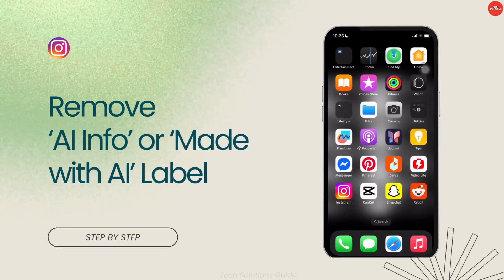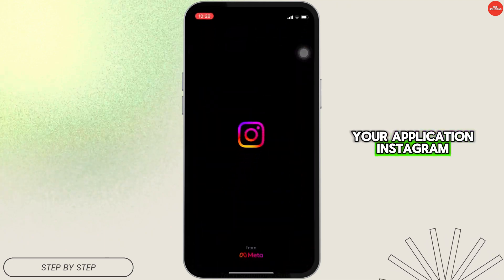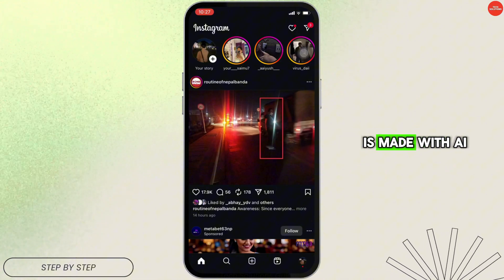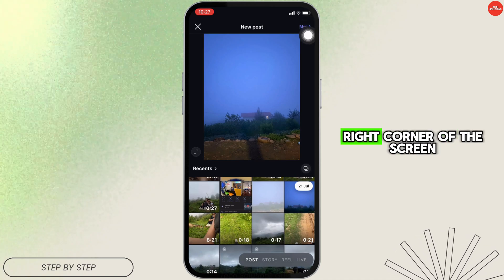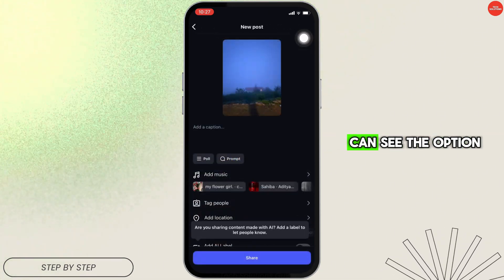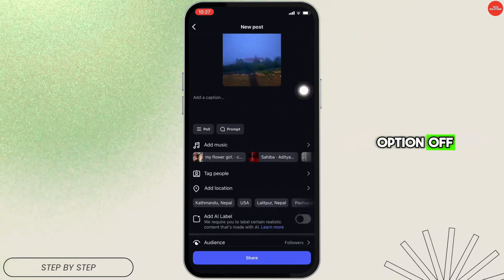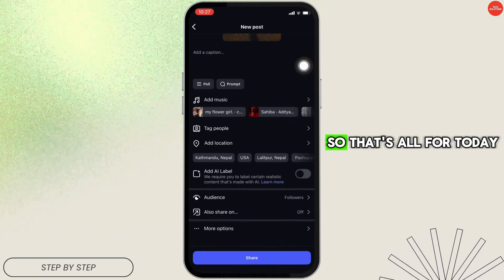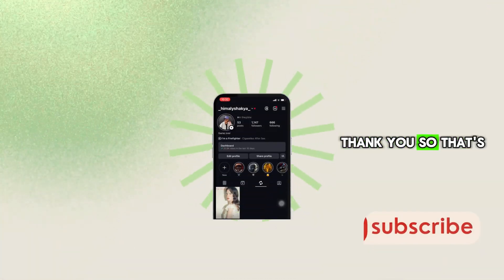How to EASILY Remove AI Info or Made with AI Label in Instagram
Want to remove the “Made with AI” or AI-generated info tag on Instagram in 2025? This video teaches you how to easily remove AI Info label in Instagram posts. Learn the quick steps to keep your content clean without the AI label showing up.

Timestamps
0:00 Introduction
0:10 Remove AI Info Label in Instagram